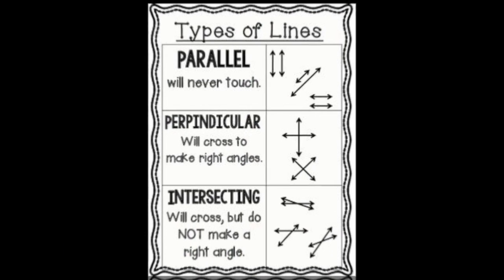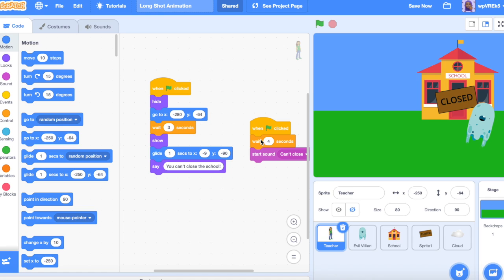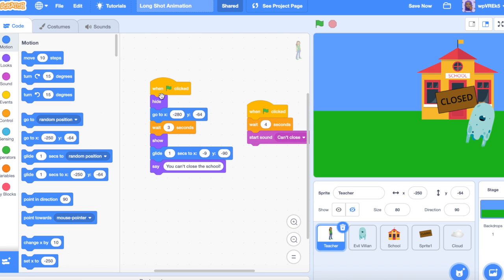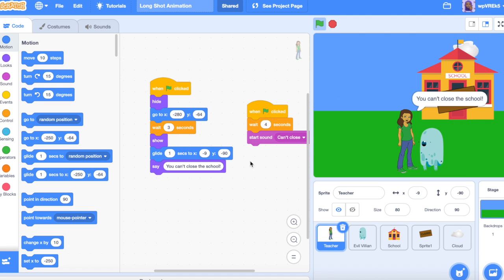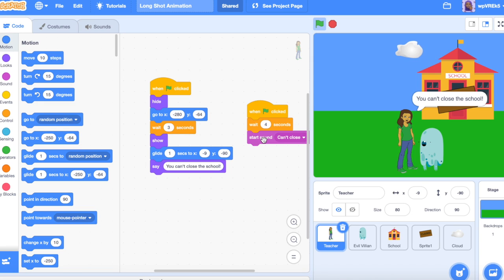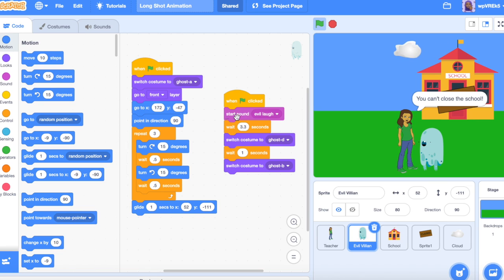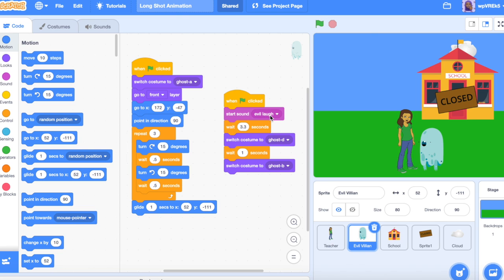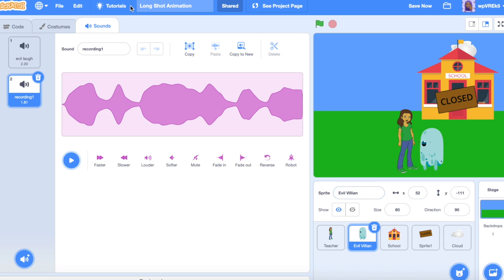Parallelism in Scratch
This video is an optional introduction to the coding concept of parallelism for the long shot animation. I will dive into the concept of parallelism further in the next lesson on creating a close-up animation.